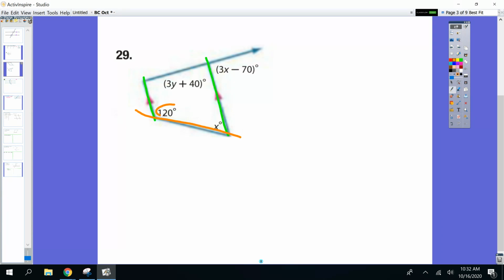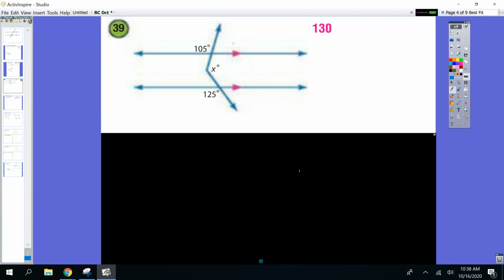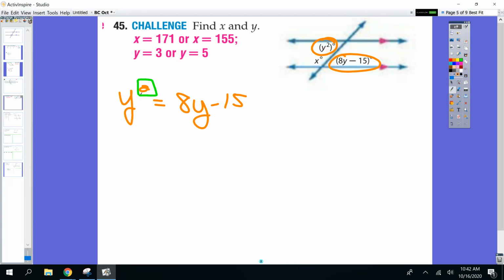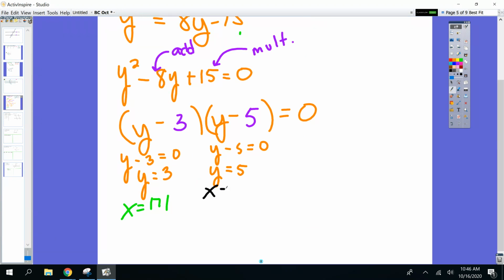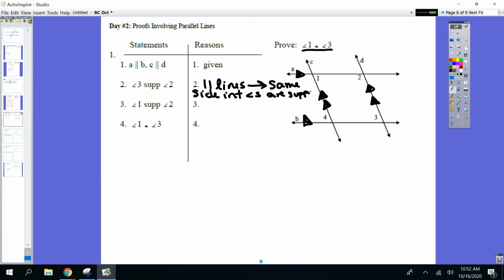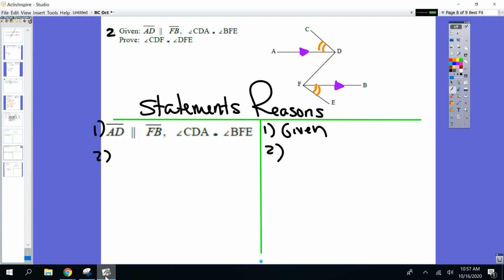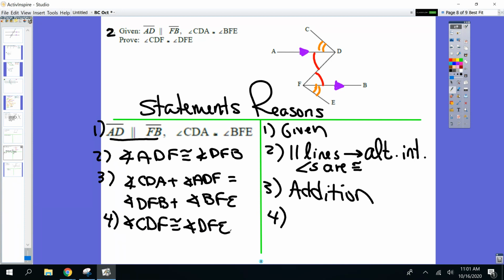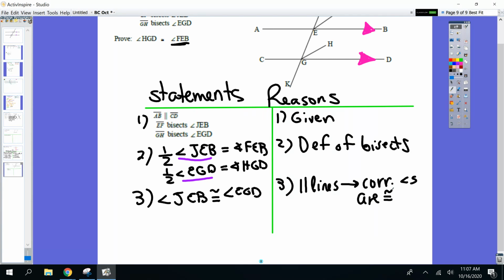Honors Geometry BC Oct 16th - Unit 3 Day 2 - Proof GIVEN || lines